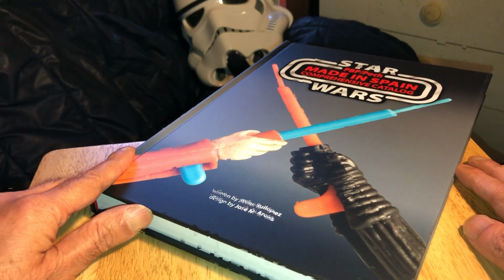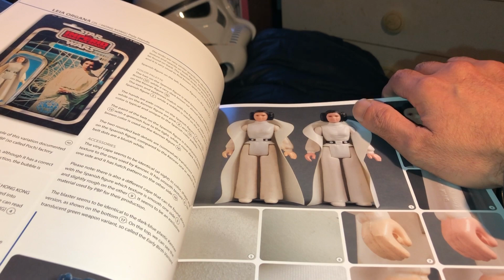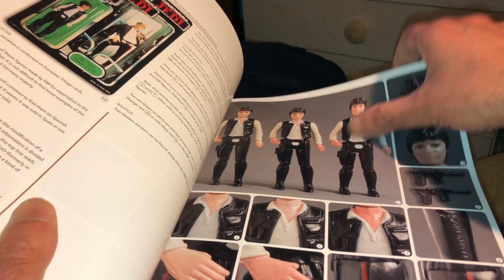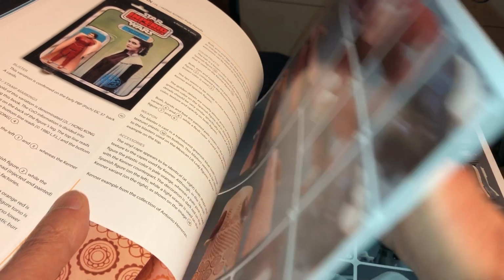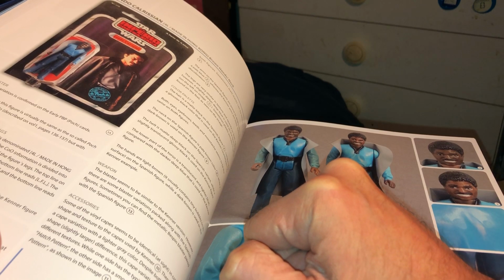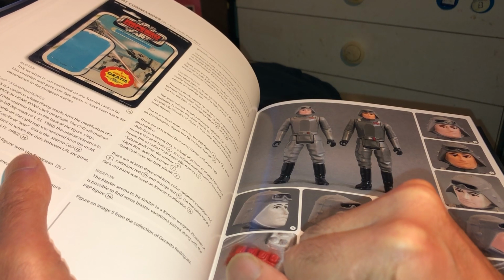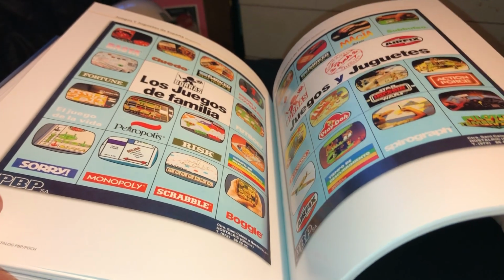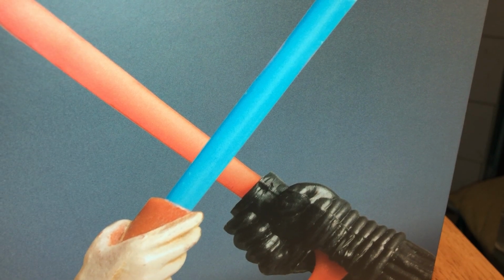First impressions of Poch/PBP Comprehensive Catalog Volume 3 Javier Ruilopez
Sorry this is so late but my internet is so bleeping slow...regardless this is a fantastic volume! A must for vintage heads!